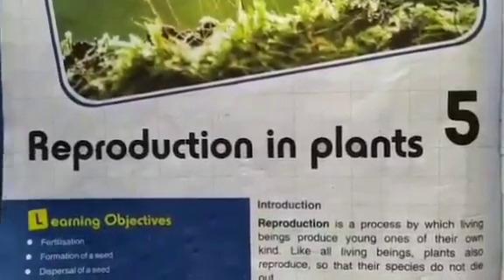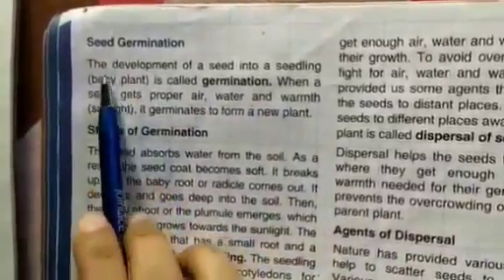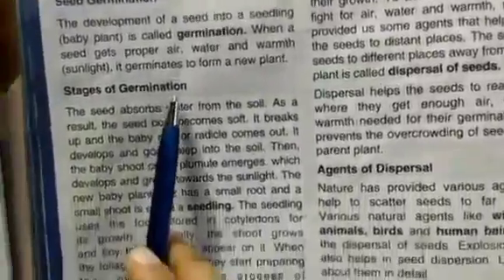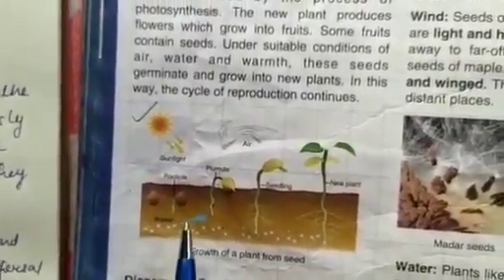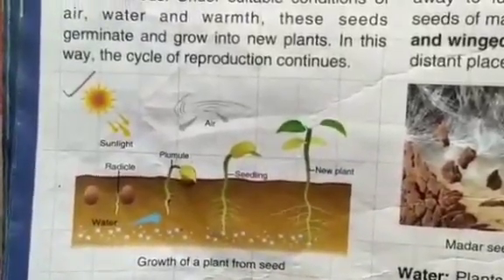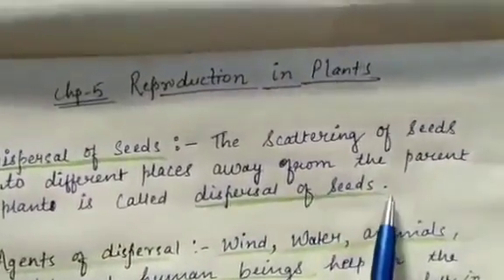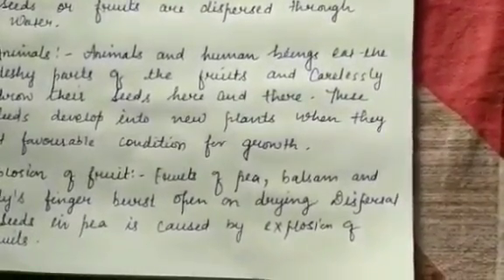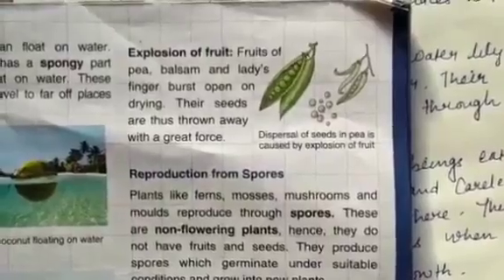Class 5 G. Science Chapter 5